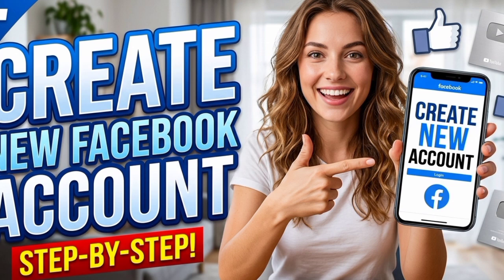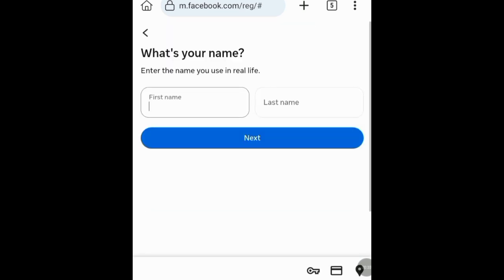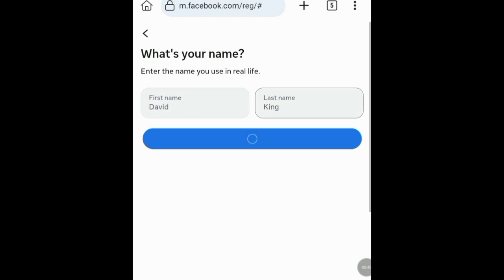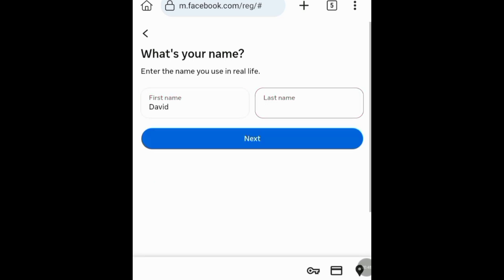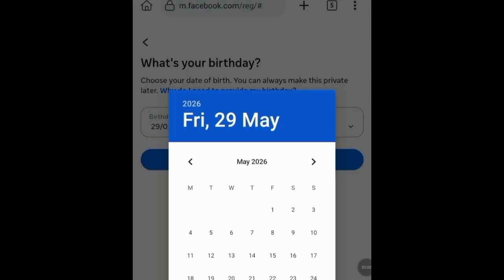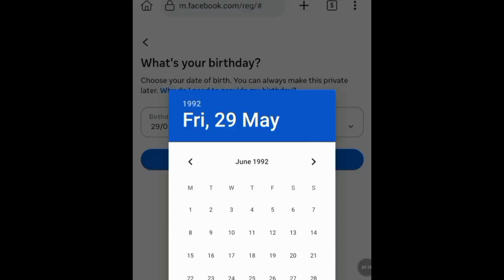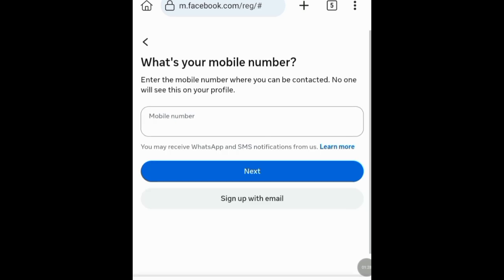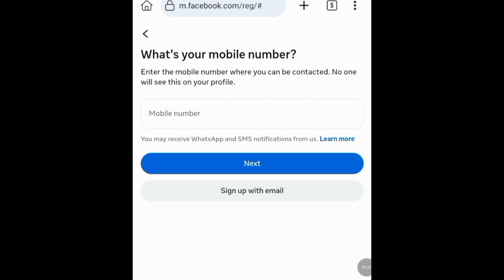How To Create New Facebook Account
Step by step guide on how to create a new Facebook account